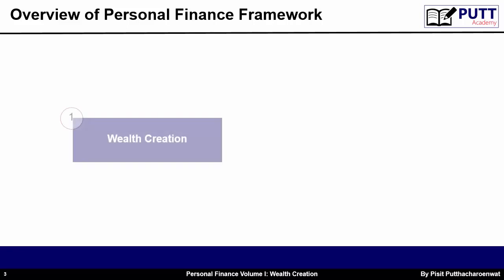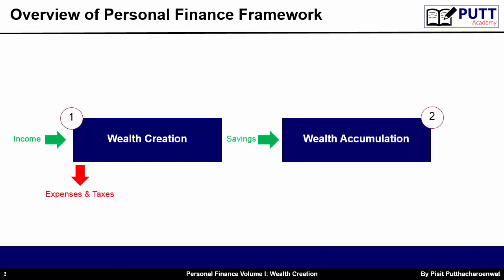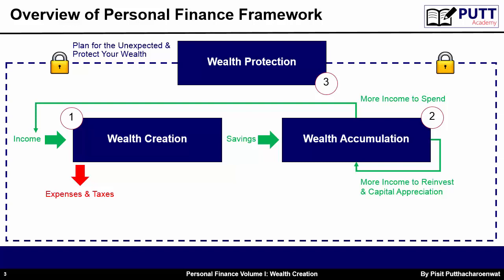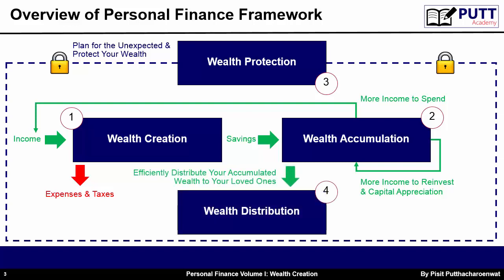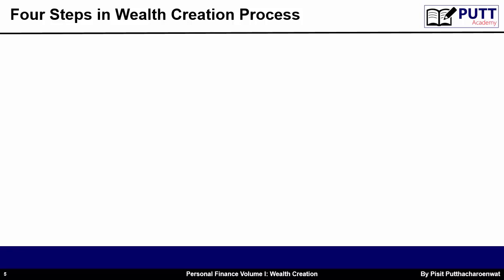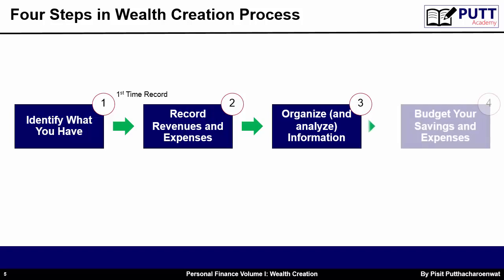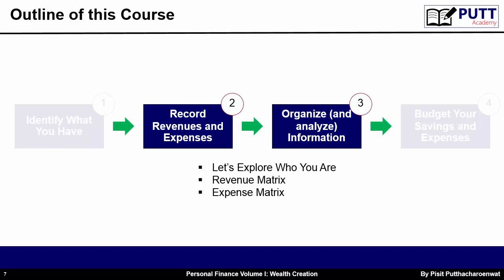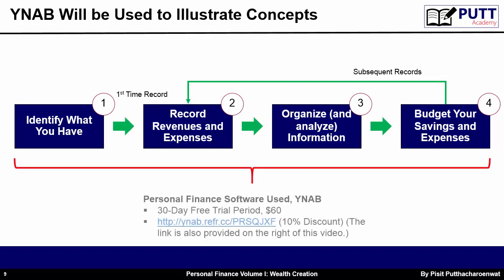Personal Finance Volume I: Wealth Creation - Lecture 1: Introduction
"Personal Finance Volume I: Wealth Creation", a personal finance course available on Udemy!

Personal finance is the fundamental principle that everyone should learn. However, it is sometimes overlooked by many people despite the fact that money is always a part of everyone's life. In personal finance, there are four key personal finance principles: 1) wealth creation (how to generate savings), 2) wealth accumulation (what to do with your savings), 3) wealth protection (how to protect your wealth and how to plan for unexpected events), and 4) wealth distribution (how to distribute your wealth after your death. As the name implies, this course is about wealth creation, probably the most critical step in personal finance and the starting point for all subsequent processes.